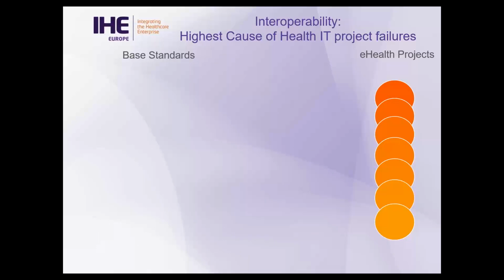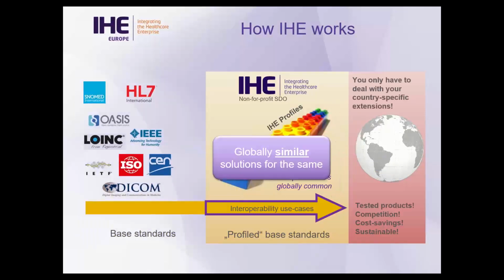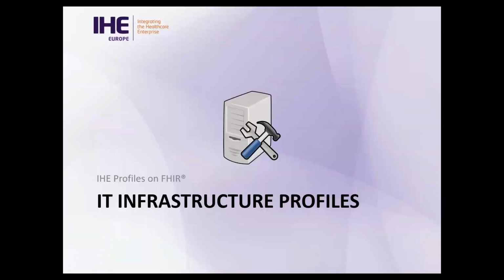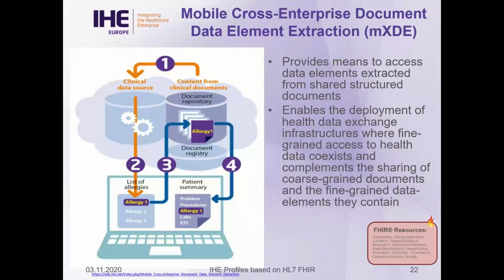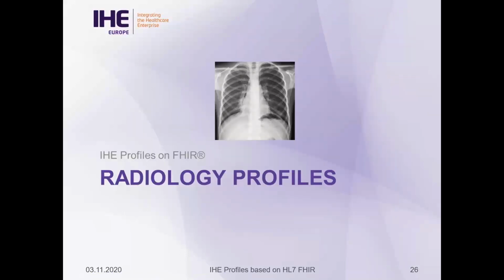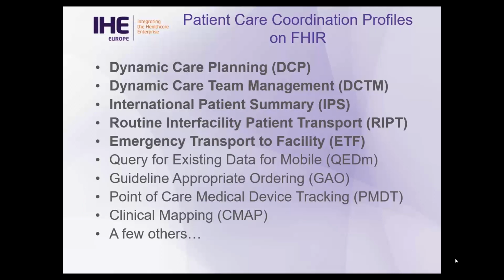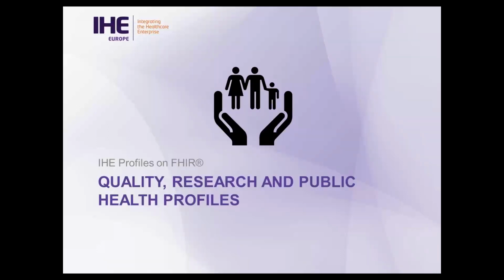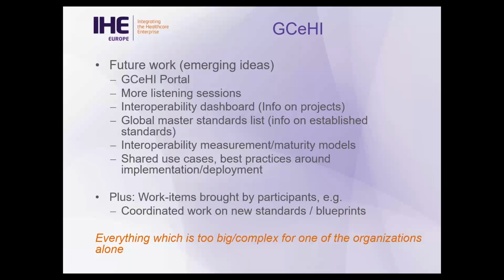IHE Profiles for HL7 FHIR - 2020 - 11 - 03 eHealth Plugathon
Get an overview of the IHE profiles that are based on the HL7 FHIR standard and associated FHIR implementation guides.